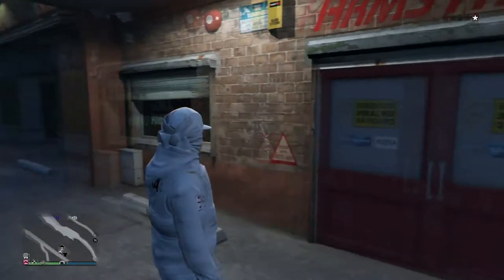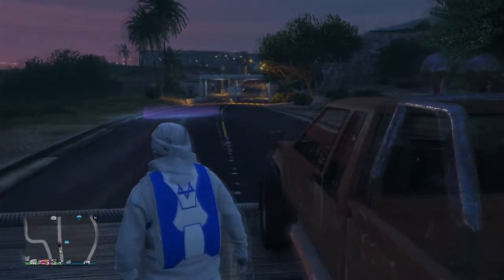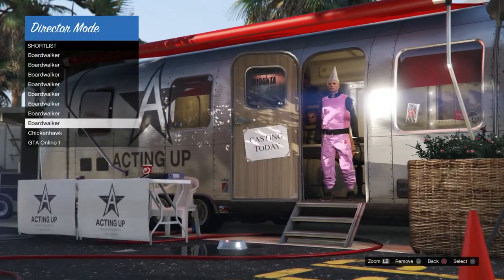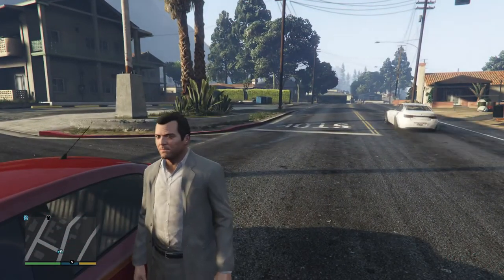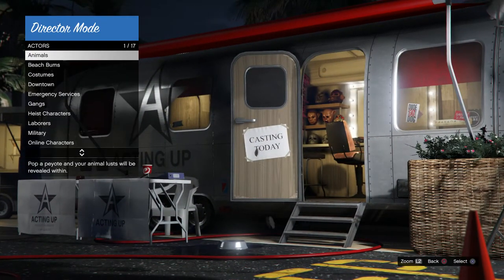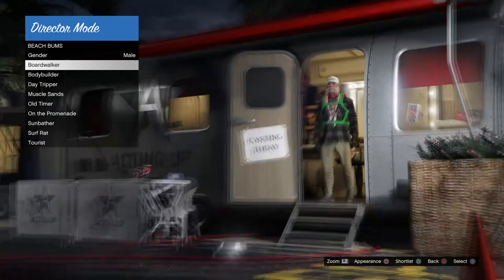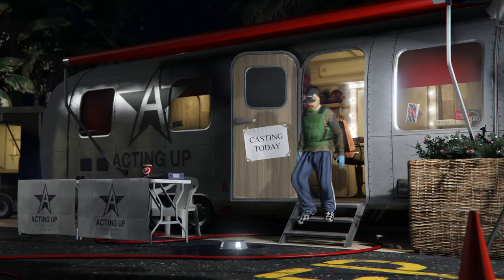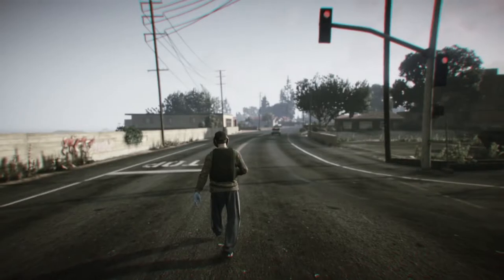GTA5 Online NEW *SOLO* HOW TO GET IAA BADGES ON ANY OUTFIT 1.48! (IAA & COP BADGE GLITCH 1.48)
In Todays Video I will Be Showing You a GTA5 Modded outfit useing the dm modded outfit glitch Its Completely solo and really easy to hit so you guys should have no problem hitting this good luck!!
2. Like This Video
4. Comment Your Console And Your Gamer Tag
5. Stay Active On Channel For Higher Chance Of Winning